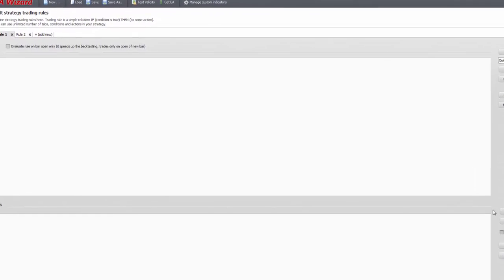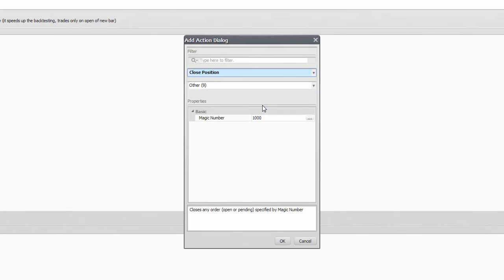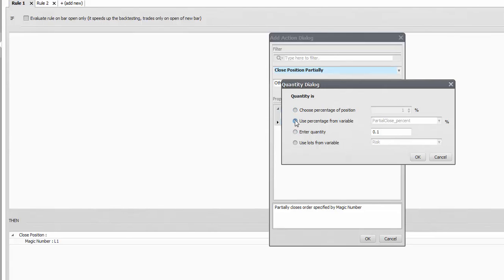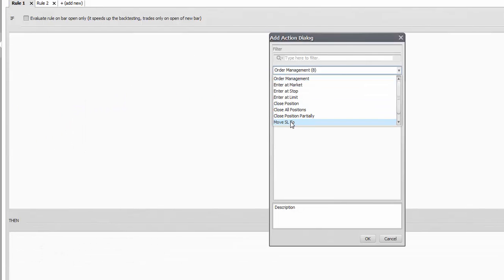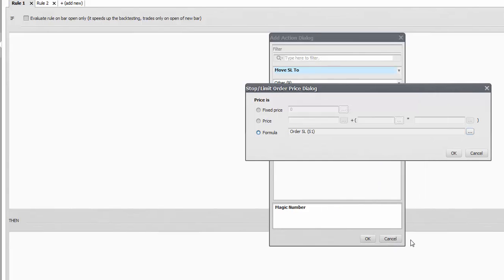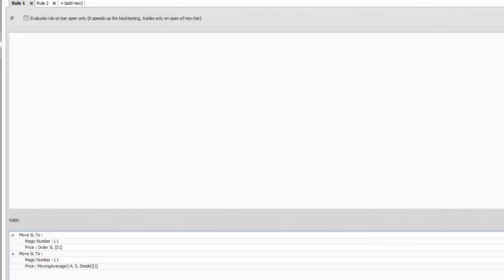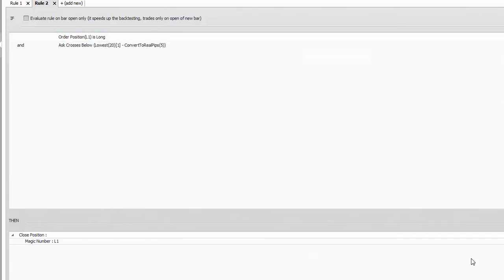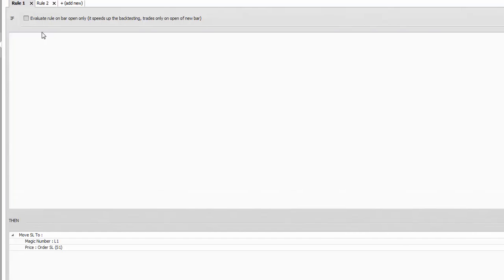II 03 EAW closes,SL management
THEN section: These actions you'll use to manage your positions.